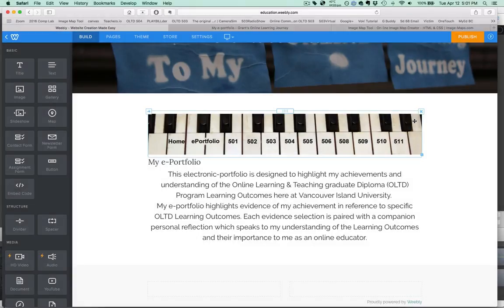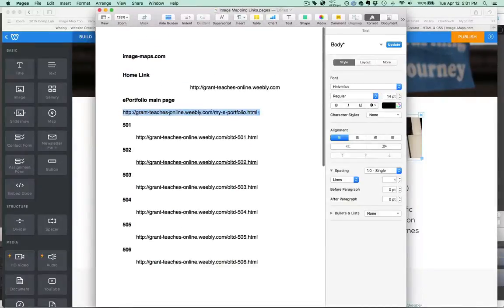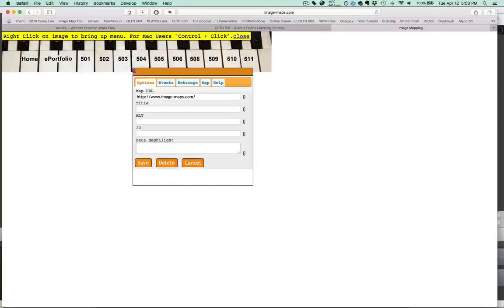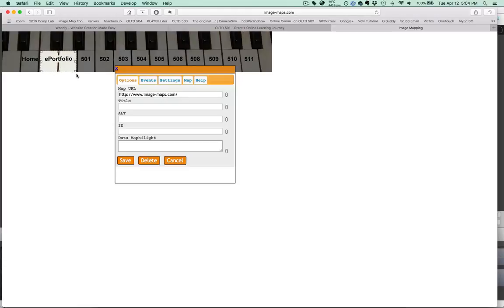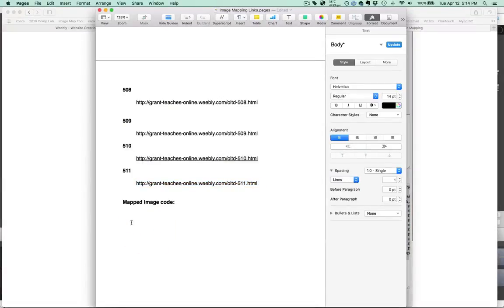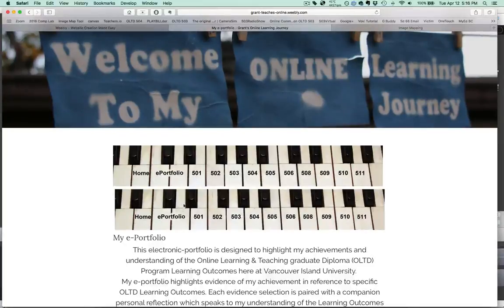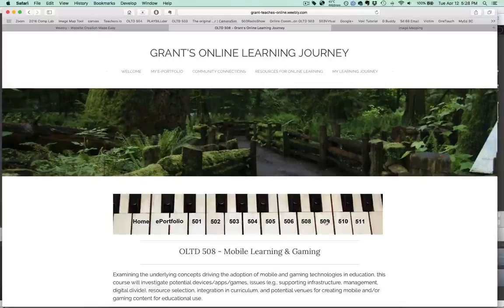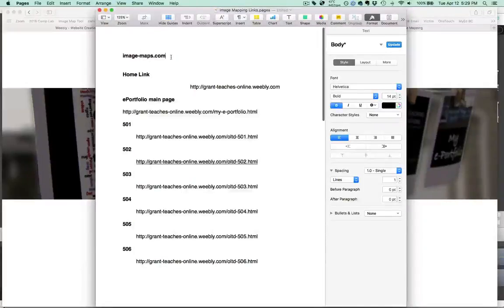Image Mapping for Weebly Tutorial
This video will walk you through the process of mapping an image and embedding it into a Weebly website.